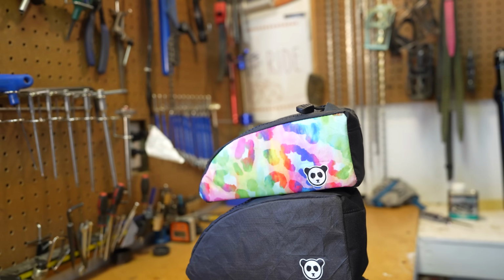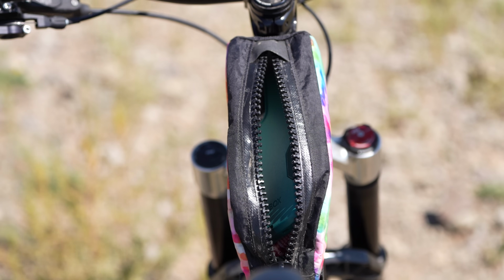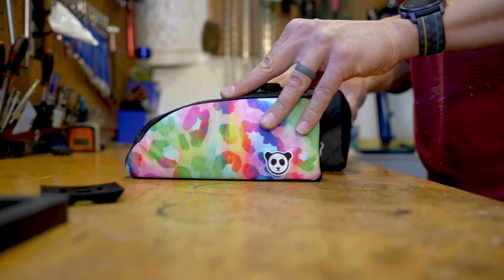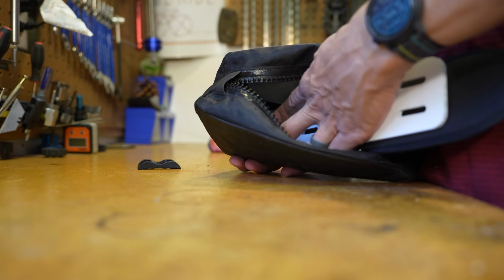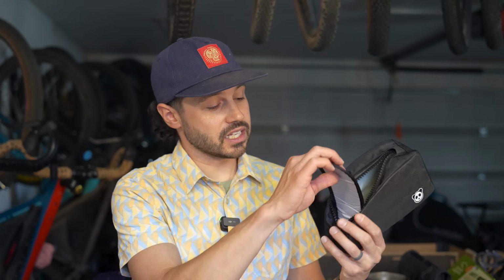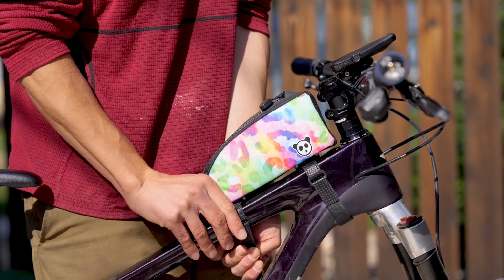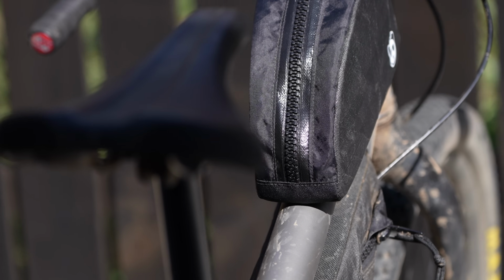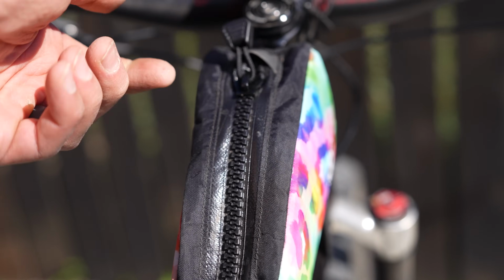All-New Rogue Panda Alamo Review - Not Just Any Ol' Top Tube Bag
Rogue Panda just launched its new Alamo top tube bag, nearly a decade after the original release. In this video, Neil explains why he loves top tube bags, what makes this one stand out, how to install it, the different options available, and more...

This video was supported by 1UP USA and their new SuperDuty Bike Carrier.

Outline:
Intro:  0:00
History: 0:16
Specs: 2:26
Install: 3:53
On The Bike: 5:26
Final Thoughts: 7:27

::About The Host::
Geometry: 150lbs, 5'9.5", 32" inseam, +2.5" Ape index